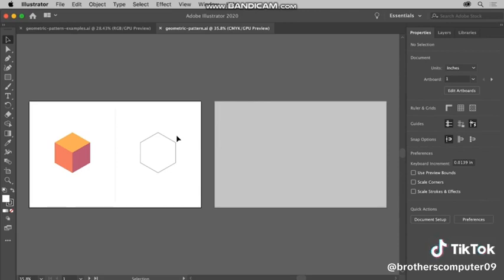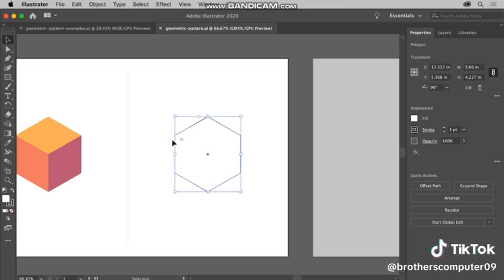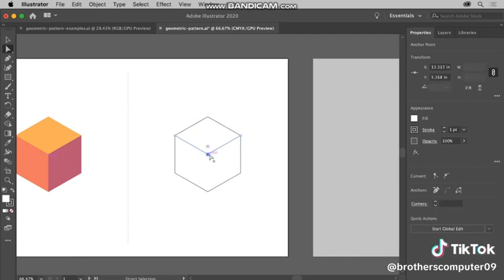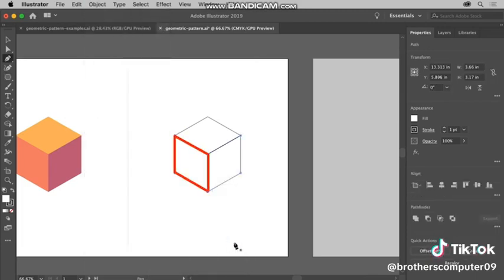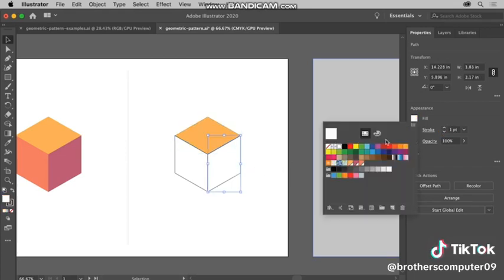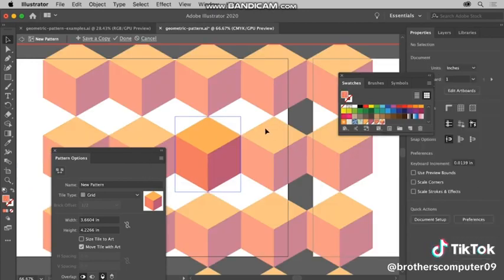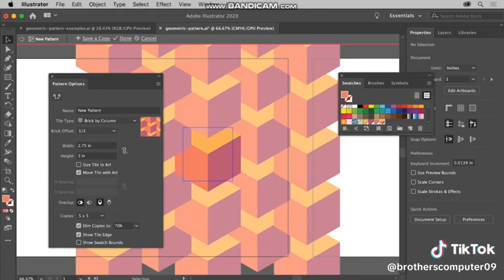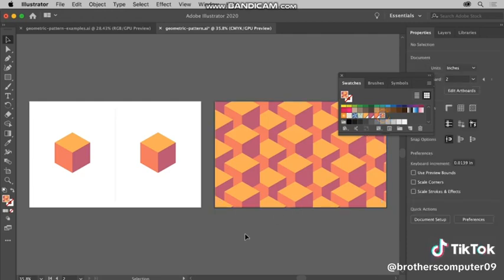Create a peetem for illustrator I illustrator I illustrator tutorial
Visit our YouTube Channel and enjoy our service and share your suggest video decision and enjoy your video tutorial.

Thank you for visit